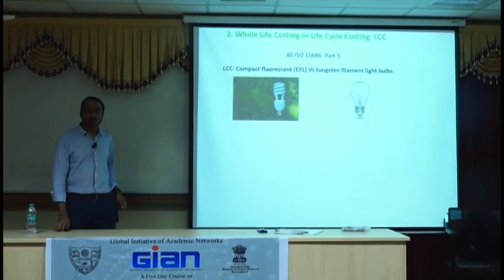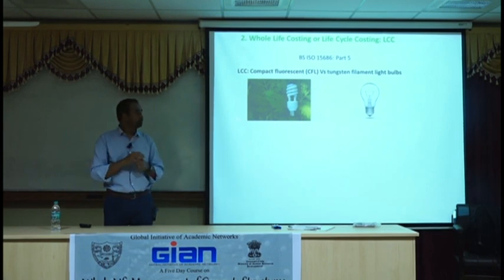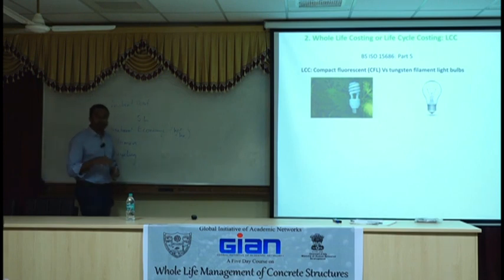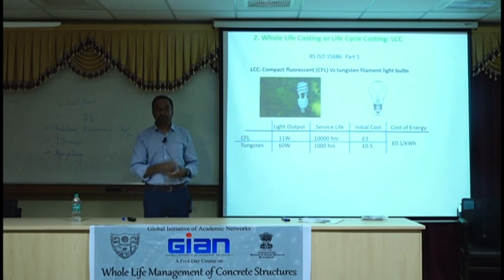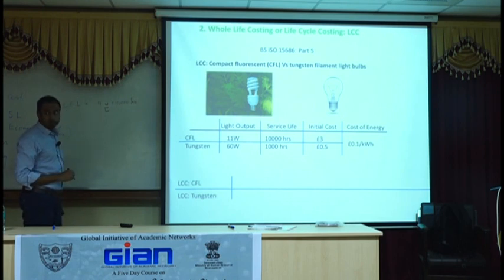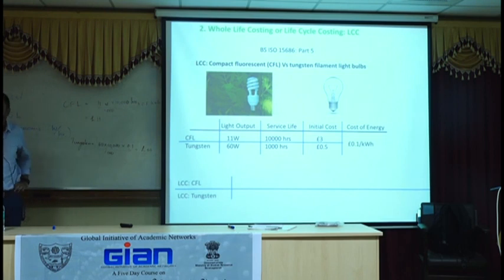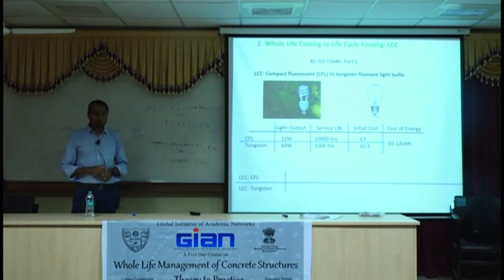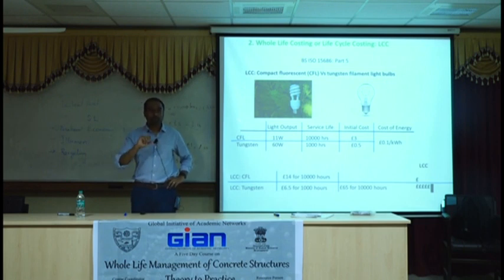Lecture on Whole life management of concrete structures by Dr Sreejith Nanukuttan (Part 29)